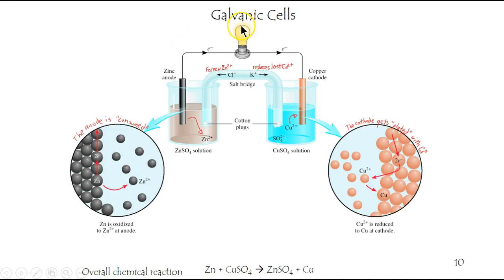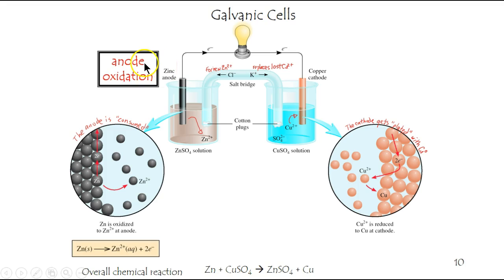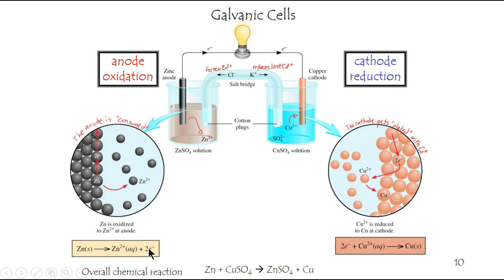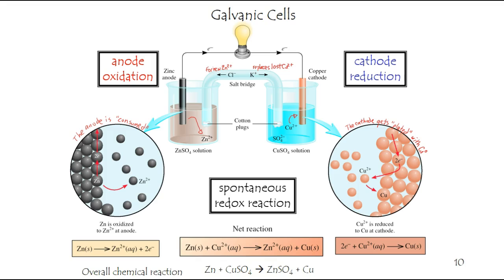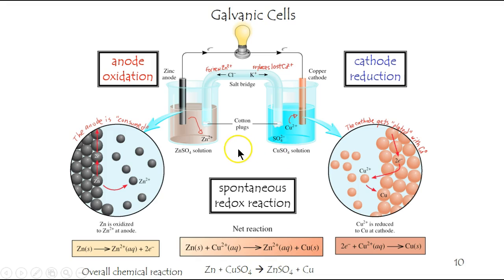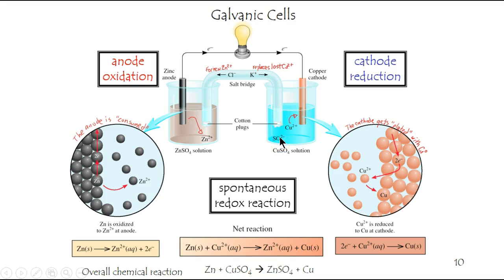20.7 galvanic cells